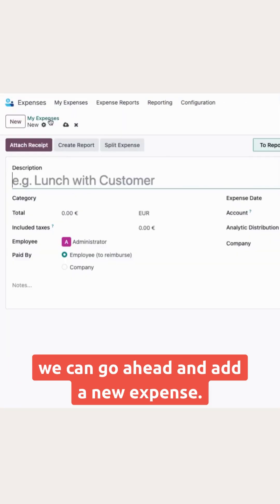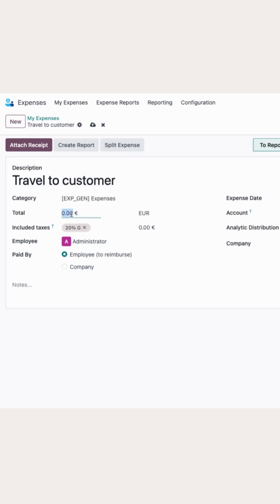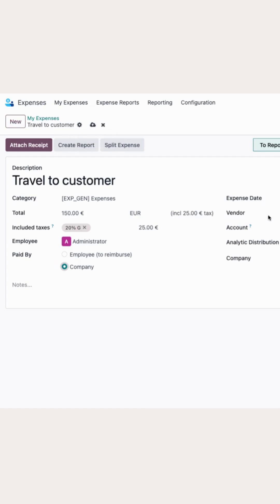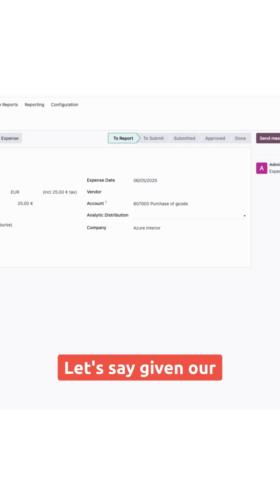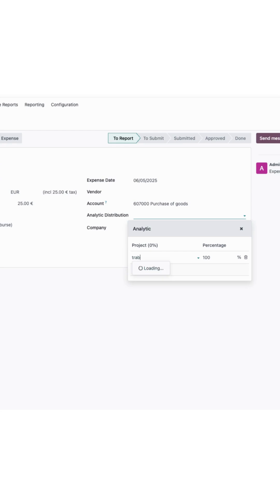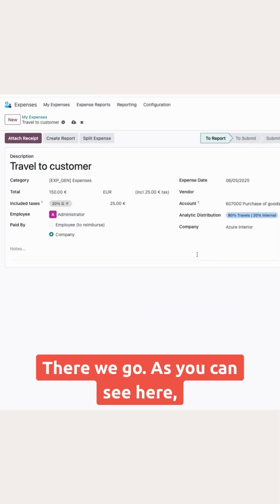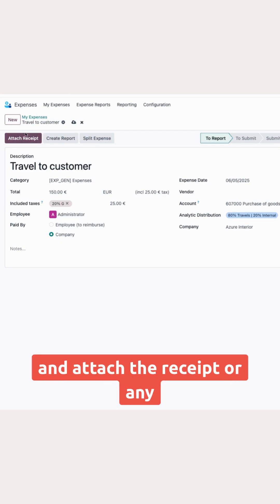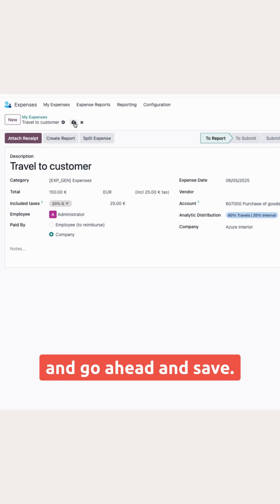How to Add Analytic Distribution to Expenses in Odoo 18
Quick Odoo 18 tutorial on how to add analytic cost distribution to your expenses.